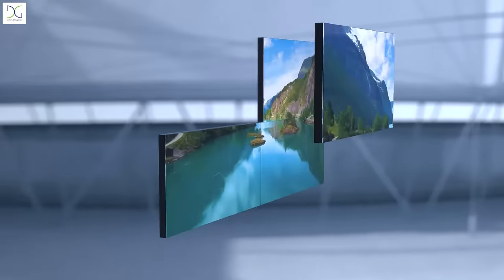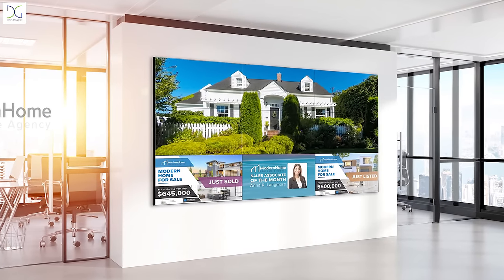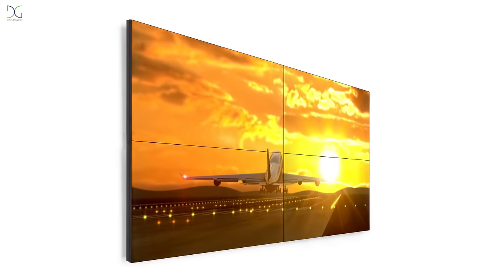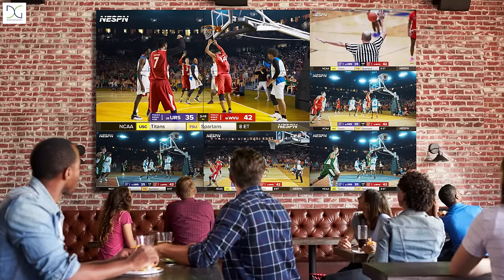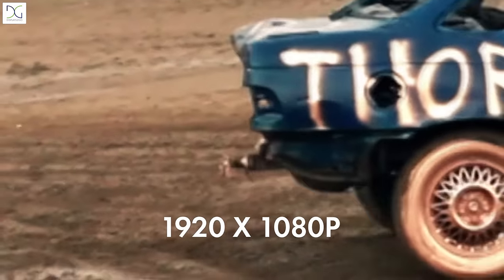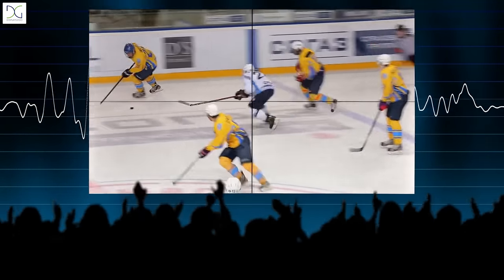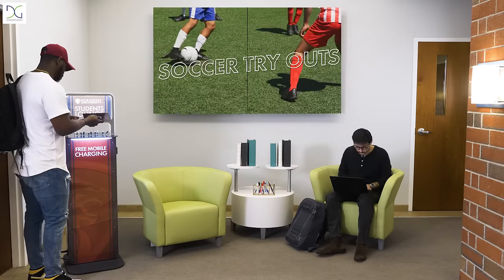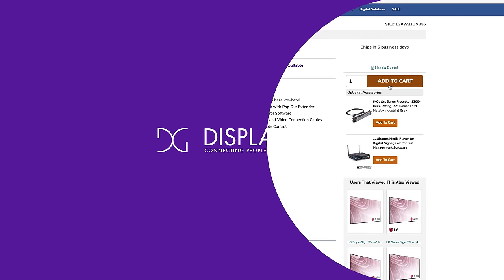LCD Video Walls | Displays2go®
Create a captivating display with LCD video walls in your business. You can choose between the 2x2 or 3x3 configuration. The ultra-narrow 1.7 millimeter bezel offers minimal view obstruction and a truly eye-catching display. These TVs have a high quality 1920 x 1080p screen resolution. With 50,000 hours of service life and capable of 24/7 hours of operation, you can be rest assured that these LCD displays will work for years to come.

You can showcase different content on each screen or one video on all televisions together. A media player and speaker is needed in order to support and play content. These LCD video wall bundles include anti-theft pop out monitor mounts. Each bracket has a depth range of 3.7"-11".